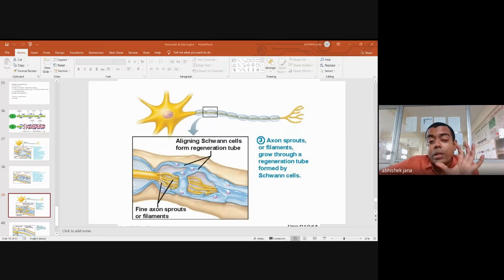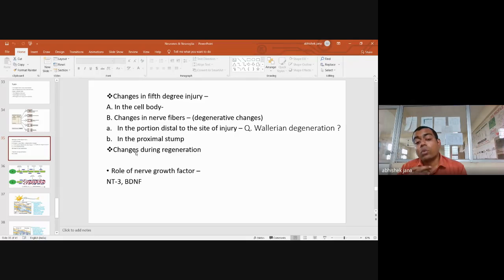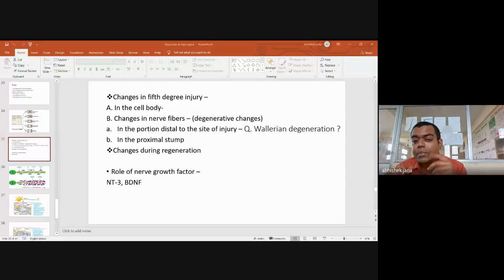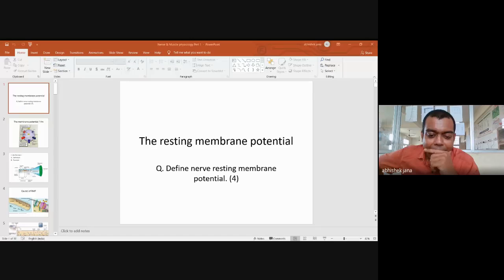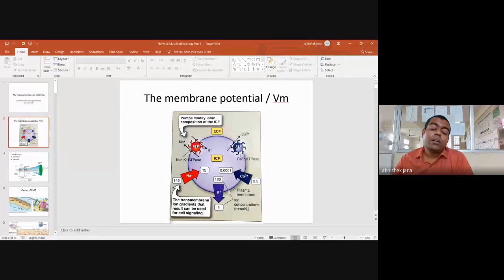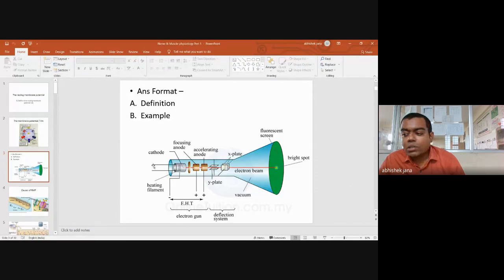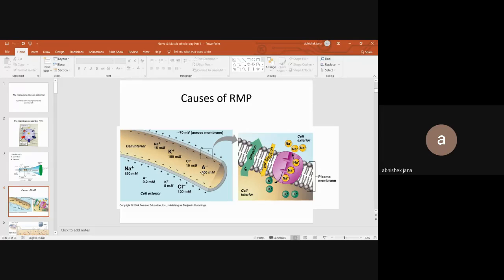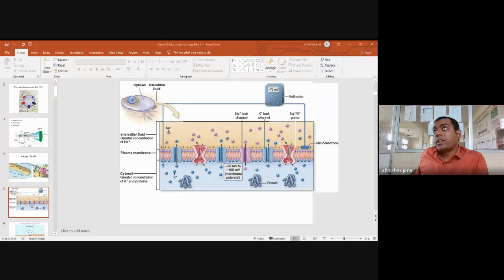1st BDS Reg Physiology Webinar Class